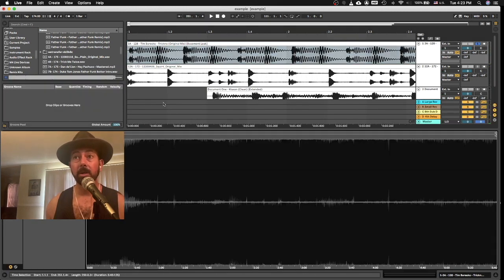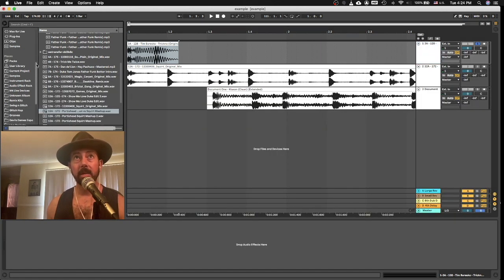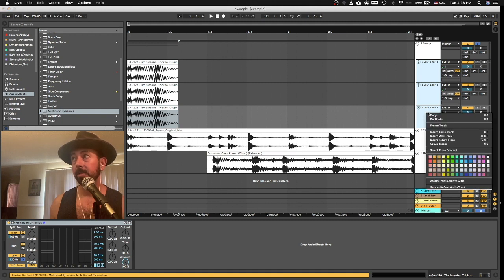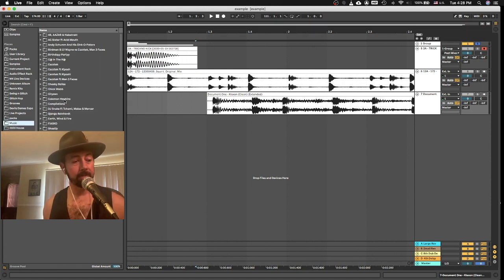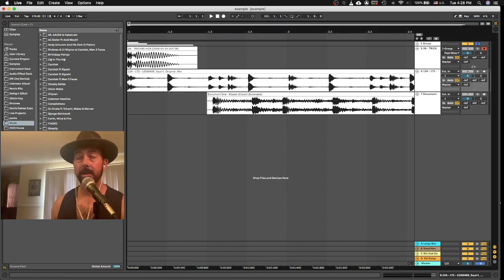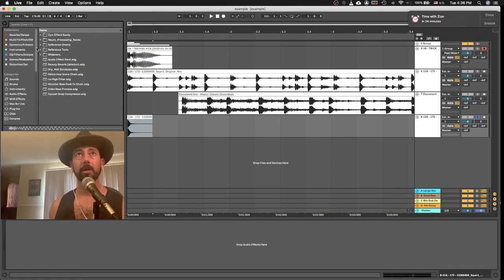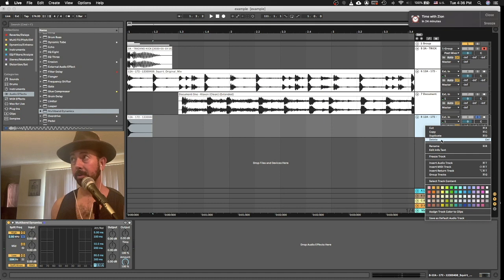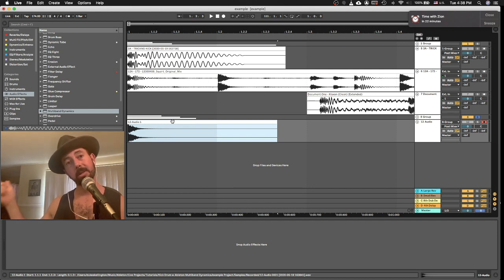Ableton Hack: STEAL YOUR FAVORITE KICK WITH ABLETON MULTIBAND DYNAMICS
This tutorial teaches you how to use Ableton Multiband Dynamics to isolate and steal your favorite kick drum, snare or other percussive hit.  This won't work on every sound, but will work on many.  Especially drums that have white noise, hats, or other simple sounds on top.